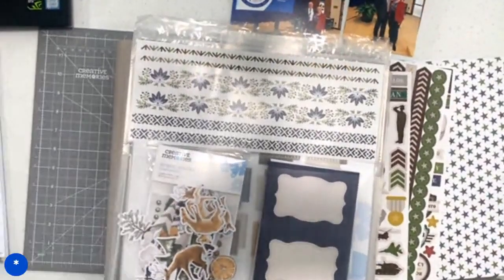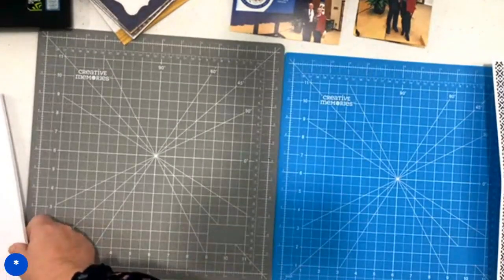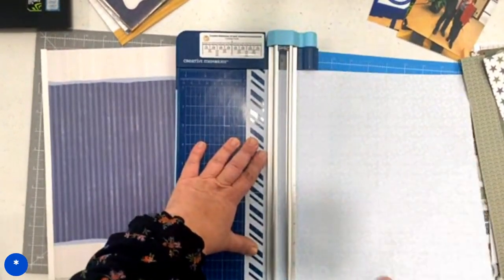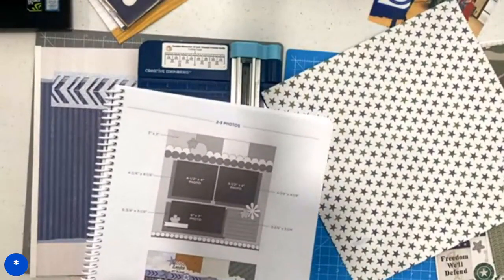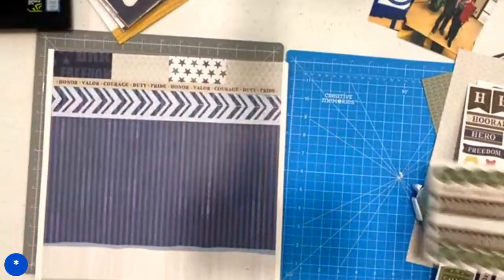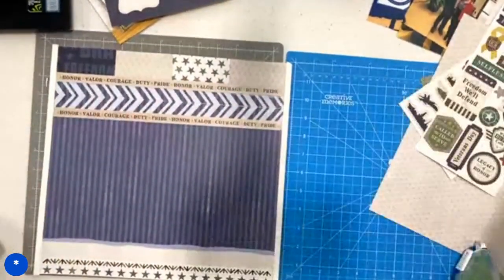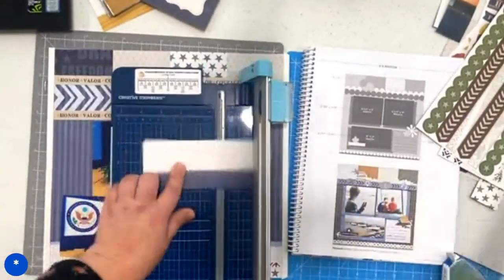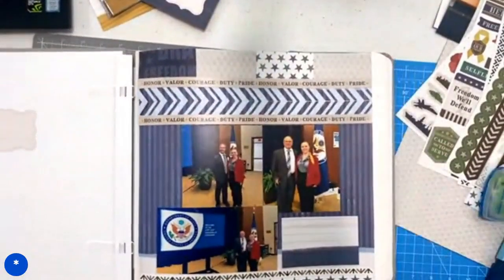Called to Serve--Sketch Built on a Fast2Fab page using the candy cane as a chevron.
Today we will look at the new Nordic and Called to Serve collections.  Then we will look at how nicely the Fast2Fab Cool Shades pages pair with the Called to Serve!  I love how Creative Memories makes collections to be so versatile!
Then we will build a sketch onto the Fast2Fab page using a few fun tricks!

There IS space for the November 10-12 Crop.  Register today!
If you do not already shop with an advisor, please consider using me!